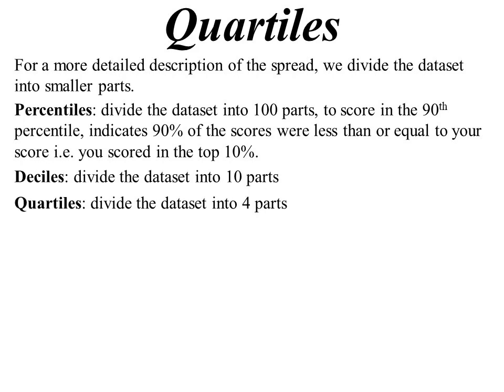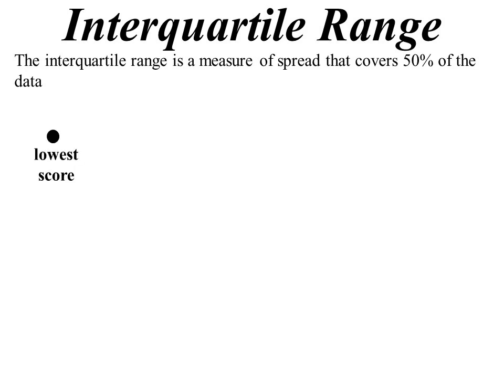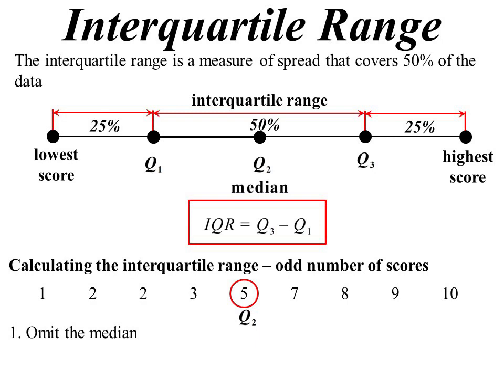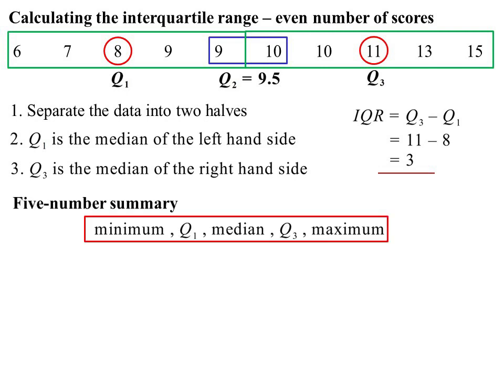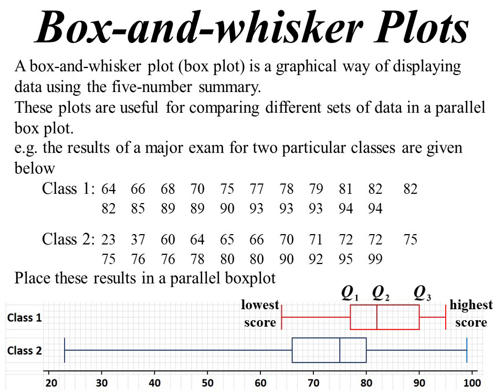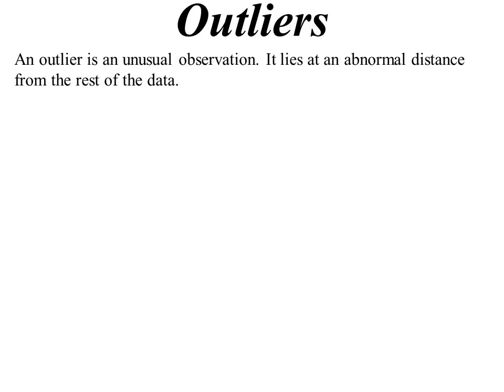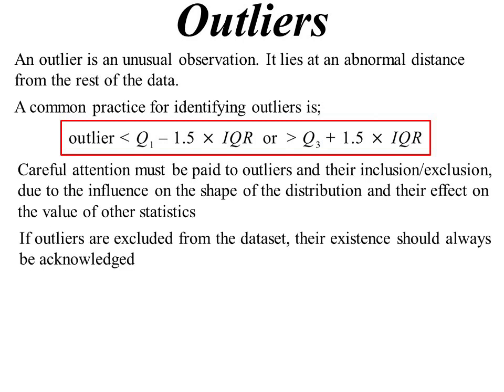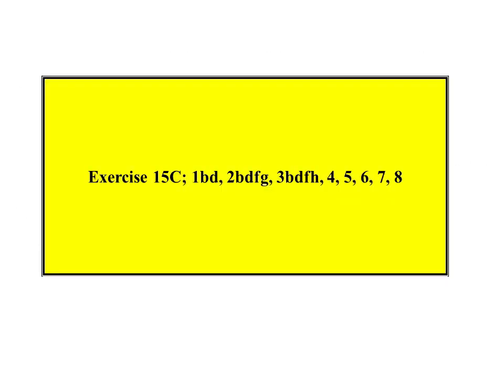12X1 T10 03 quartiles 2024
Breaking data into quartiles and using the interquartile range as a measure of spread